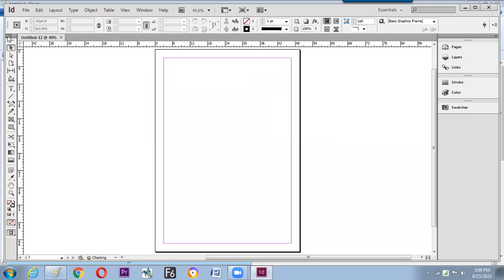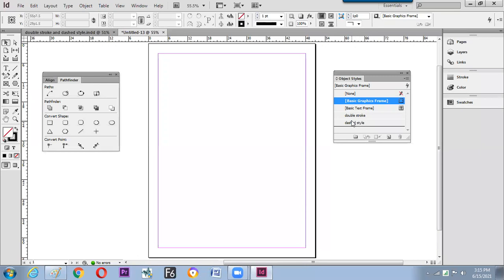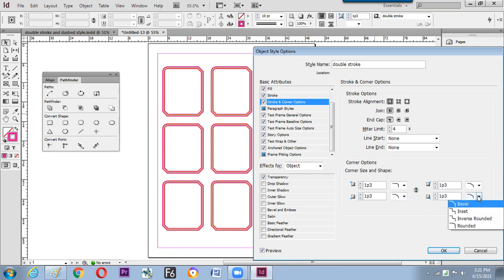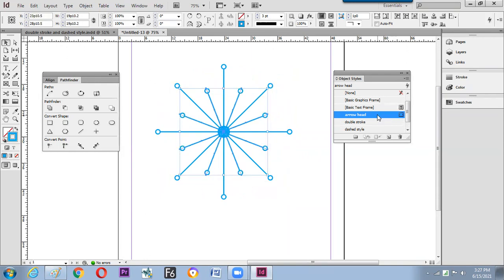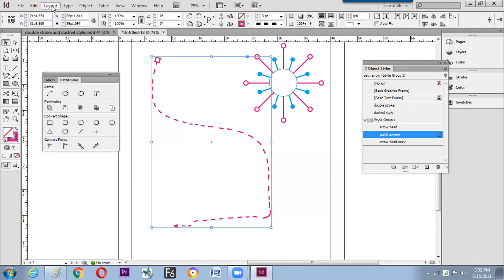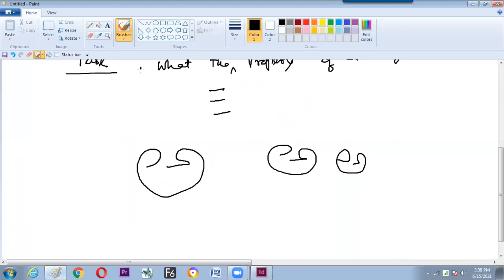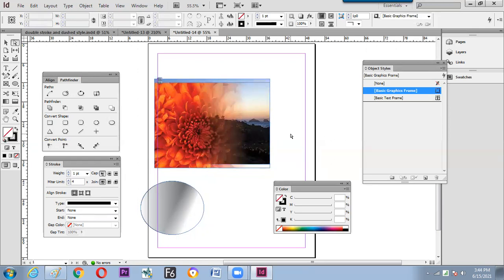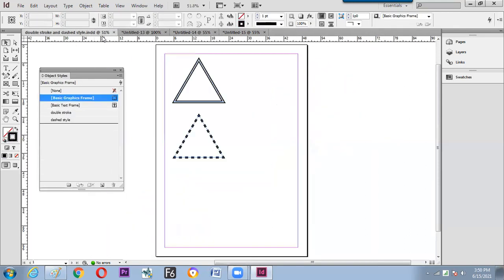indesign -9th class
object style in detail
gradient feather